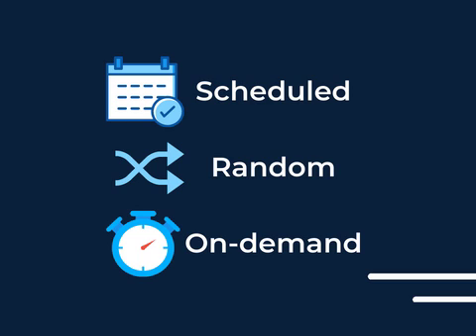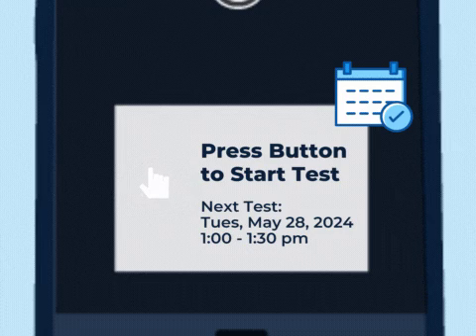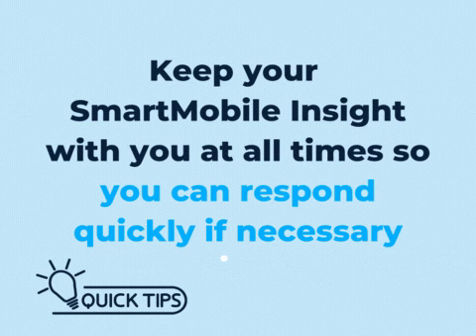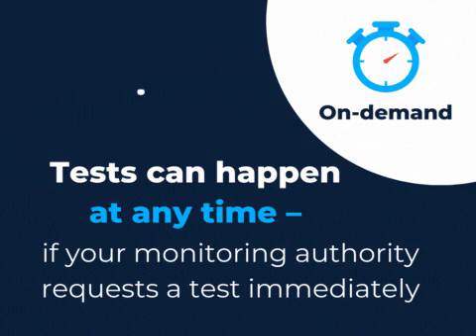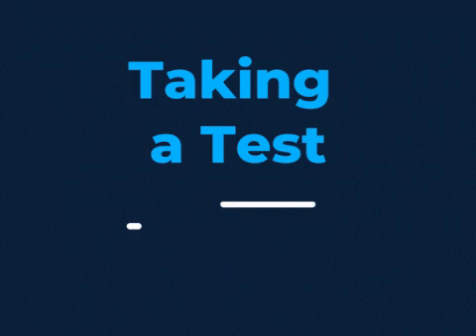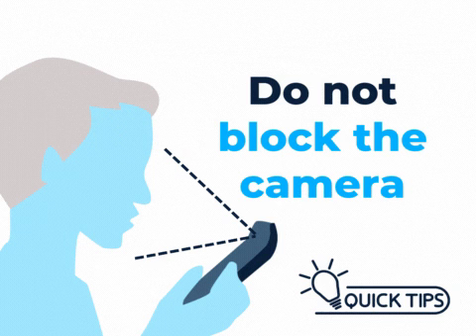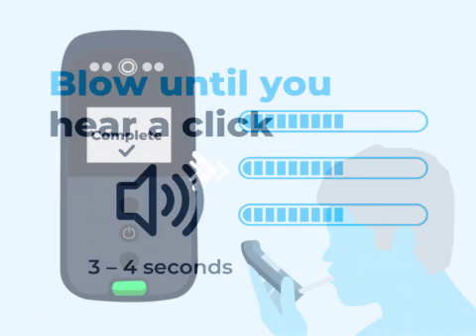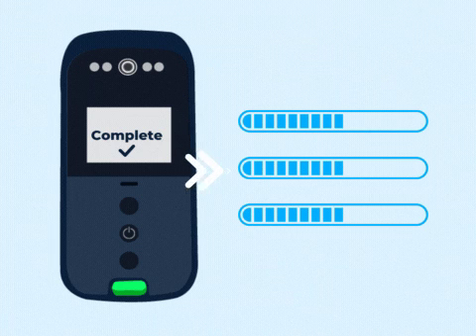SmartMobile Insight User Training English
Learn how to use your SmartMobile Insight device.